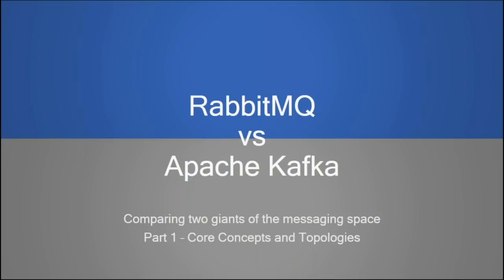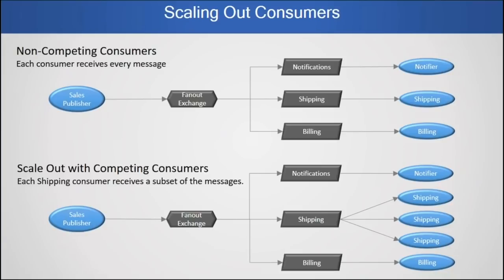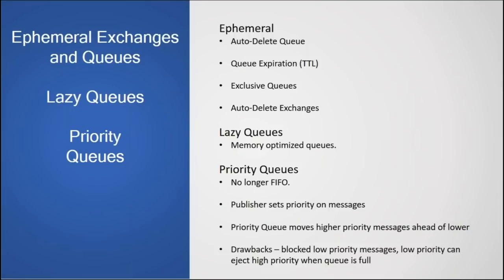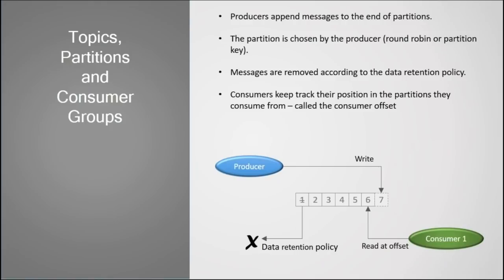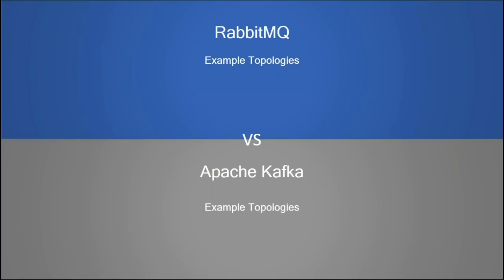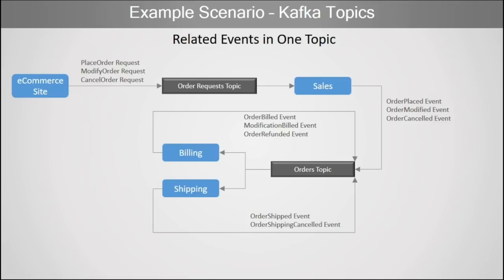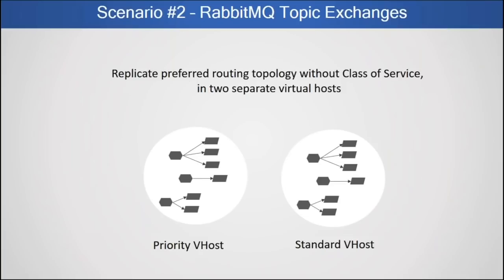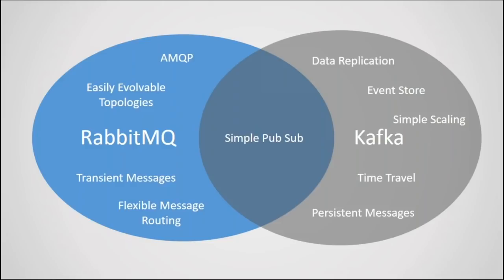RabbitMQ vs Kafka - Jack Vanlightly x Erlang Solutions webinar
RabbitMQ vs Kafka

Messaging is at the core of many architectures and two giants in the messaging space are RabbitMQ and Apache Kafka. In this webinar we'll take a look at RabbitMQ and Kafka within the context of real-time event-driven architectures.
In this session we’re joined by guest speaker Jack Vanlightly who will explore what RabbitMQ and Apache Kafka are and their approach to messaging. Each technology has made very different decisions regarding every aspect of their design, each with strengths and weaknesses, enabling different architectural patterns.

WEBINAR LIVE DATE: Wednesday 23 May 2018 | 17:30 CEST / 16:30 BST / 11:30 EDT / 08:30 PDT

JACK VANLIGHTLY -  Jack Vanlightly is a software architect based in Barcelona specialising in event-driven architectures, data processing pipelines and data stores both relational and non-relational.